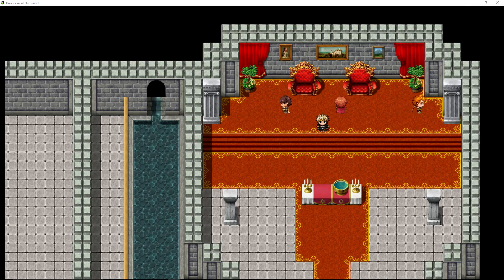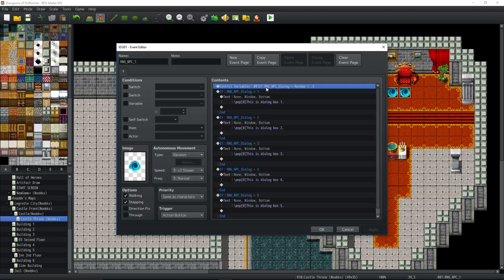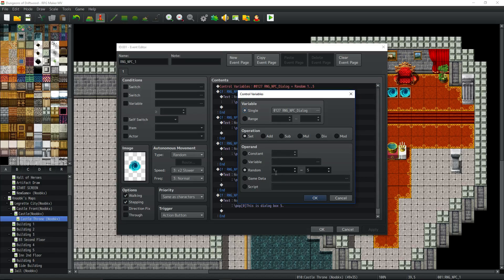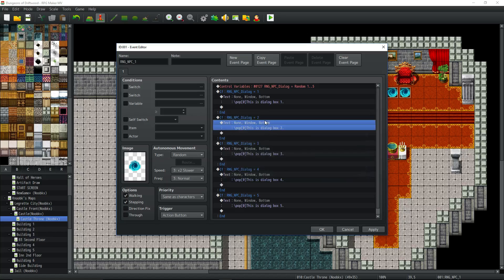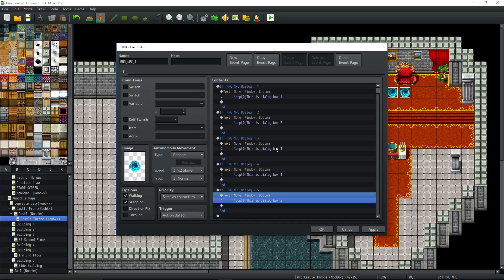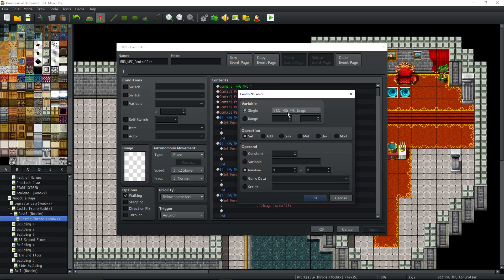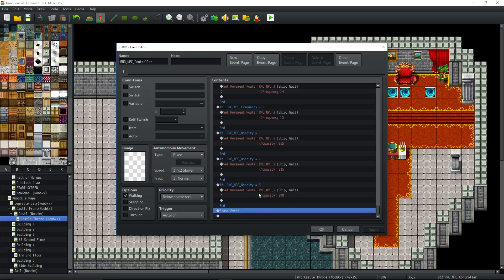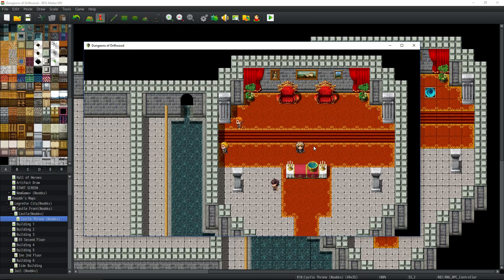RPG Maker MV Tutorial - Random NPC Generator - This is an easy way to make it - RPGMMV Tutorials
How's it going everyone, in this special request RPG Maker MV Tutorial we look at a cool and easy way to make a random NPC generator in our game(s). This method uses very little actual complexity but can still turn into huge events, if you want a huge number of possible outcomes. The basic concept is we use an invisible event to setup a random image, speed, frequency, opacity, blend mode, and dialog for any number of npcs that we want on our map(s). The way that it's setup makes it so we only need a very few number of variables, no switches, and no plugins. I'm really happy with how a seemingly complex system can be simplified into a non-complex system. I hope you guys enjoy this tutorial it took awhile to overcome some pitfalls and make it as easy as possible to understand and replicate. :)